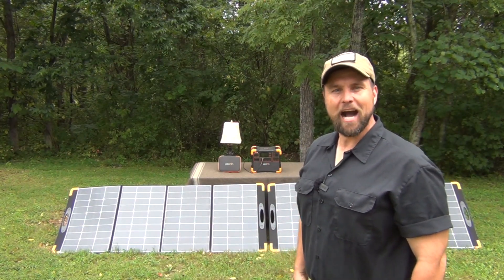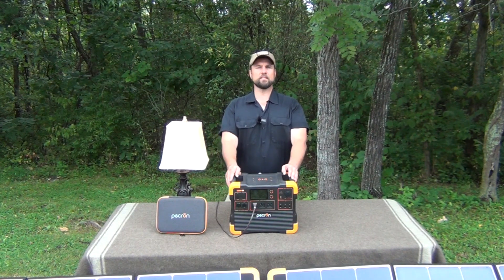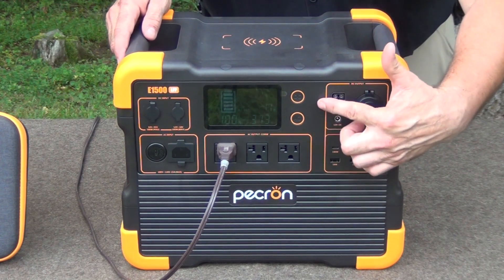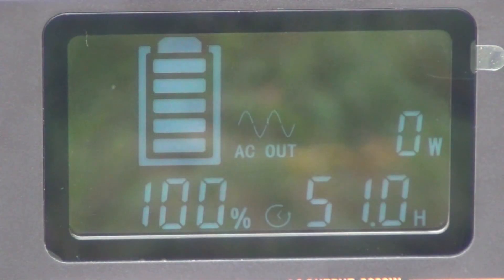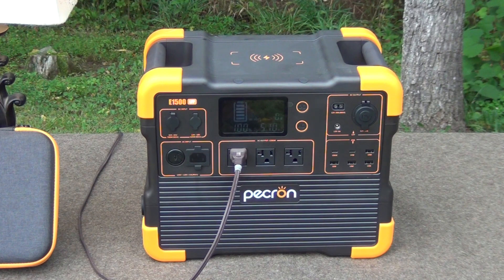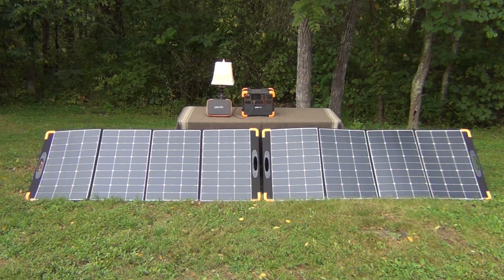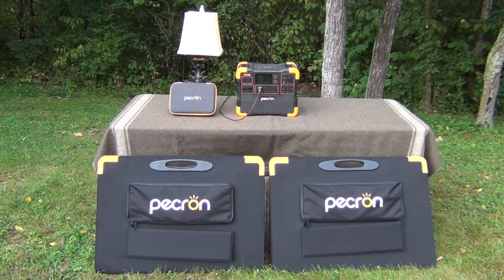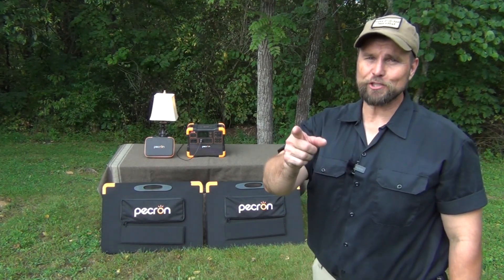Real Emergency Power - Pecron E1500LFP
If you're looking for an off-grid power source for your home for emergencies that can really get the job done and power all your electronics as well as a refrigerator or a small deep freezer, a CPAP machine or even a small window unit air conditioner, this is a system that you should consider!